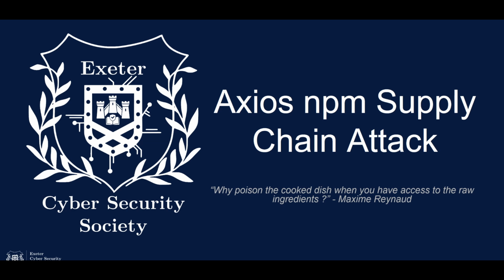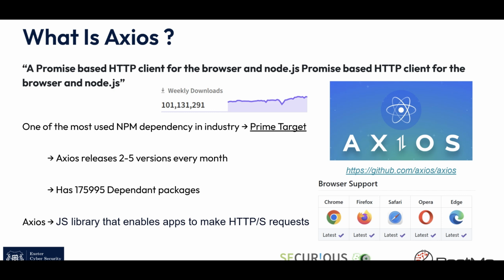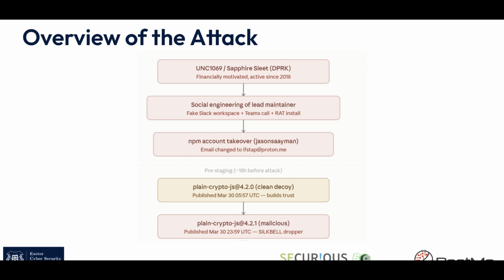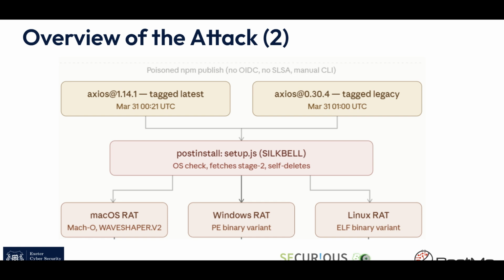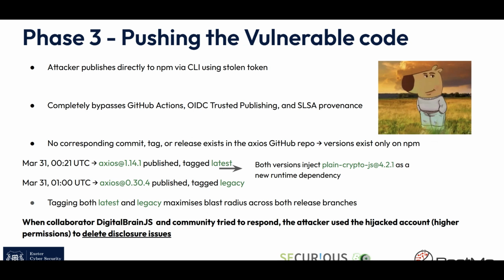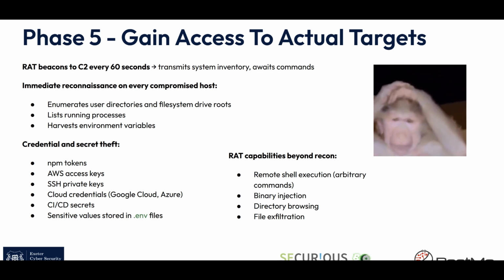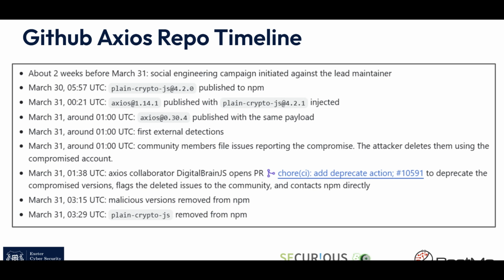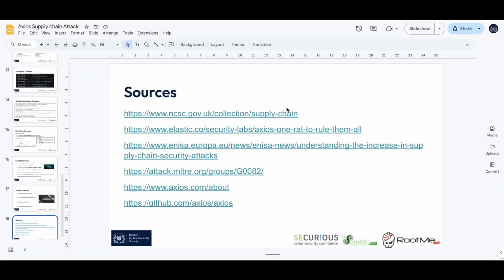The Axios npm Supply Chain Attack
Let's talk about the Axios npm supply chain attack and how it affected the world !